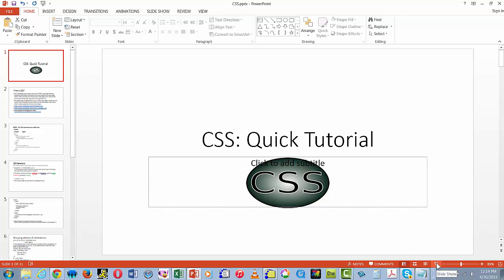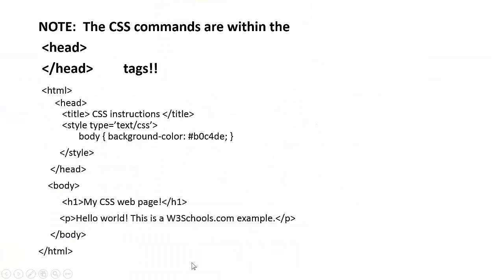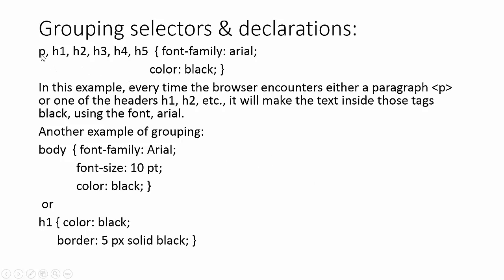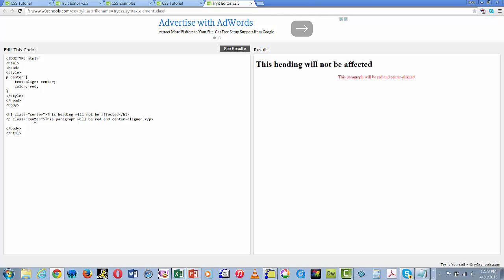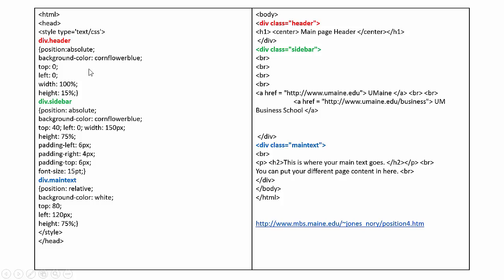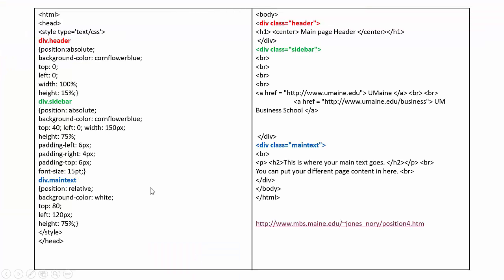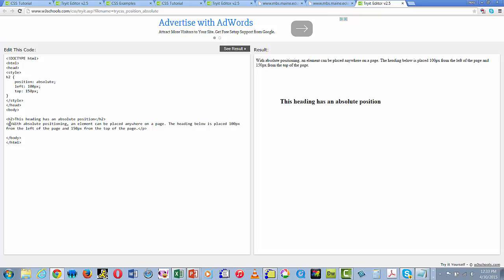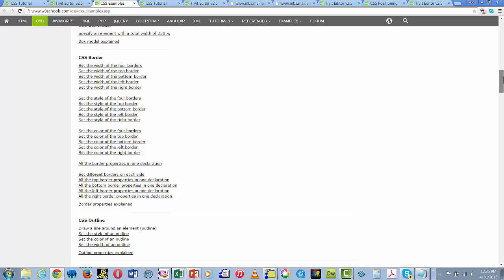CSS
This video provides instruction on how to incorporate CSS into your web site.